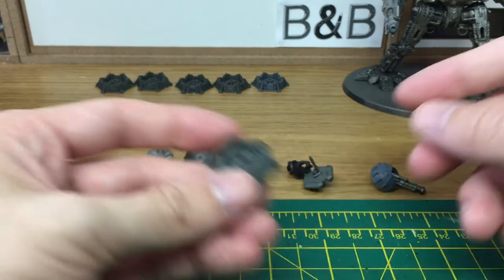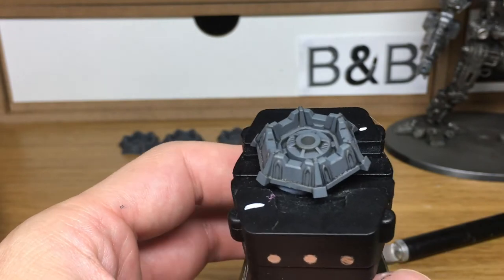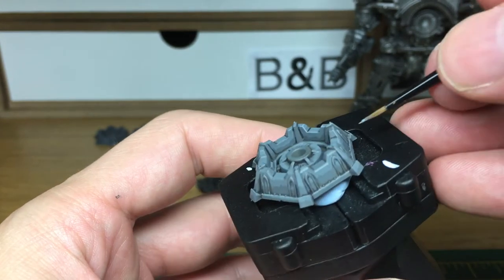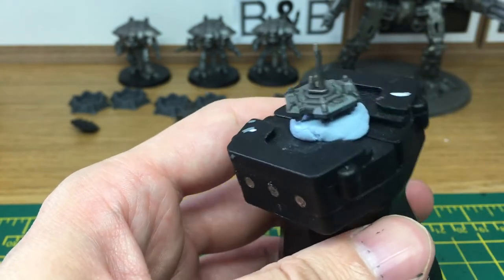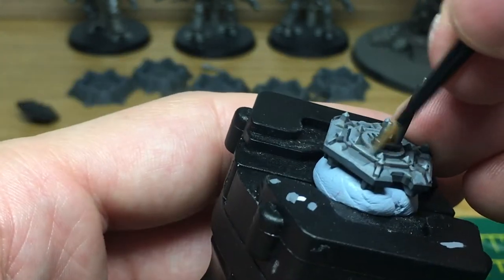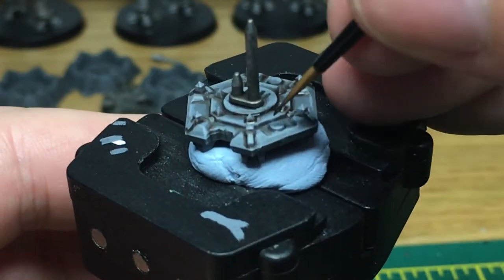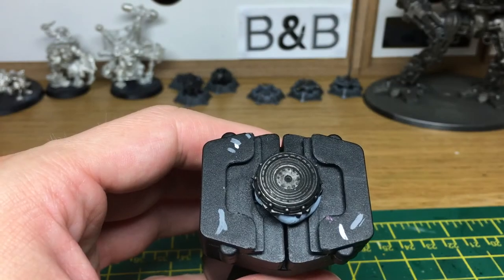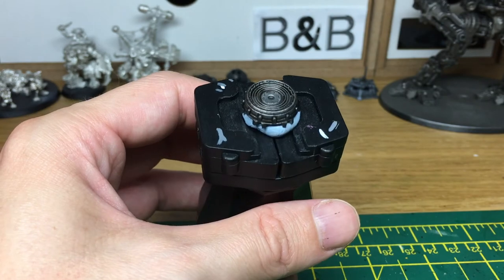How to Paint the Adeptus Titanicus Command Bastion, Plasma Generator and Void Shield Relay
In this video I'll be talking through a quick and easy method of painting up three of the Adeptus Titanicus battlefield assets to get them looking great for the tabletop. This video covers the Command Bastion, Plasma Generator and Void Shield Relay. It's using a very limited number of colours, but the results are good.

Paints Used:
Citadel Leadbelcher
Citadel Mechanicus Standard Grey
Vallejo London Grey
Vallejo White

Brushes:
Citadel Medium Layer brush (old)
Citadel Medium Layer brush (new)
Citadel Small Layer Brush

Recorded on:
iPhone 6

Tripod: Joby Grip Tight Micro Stand